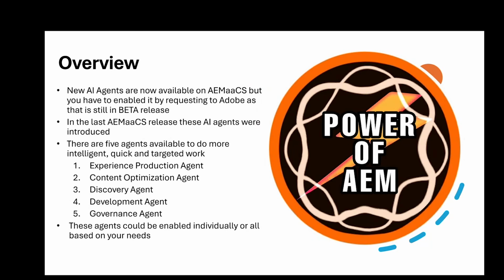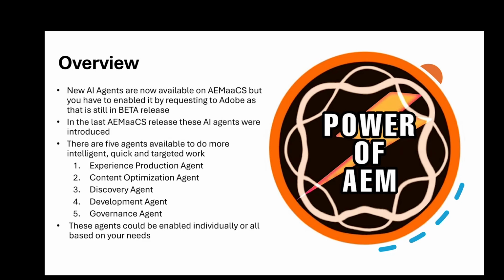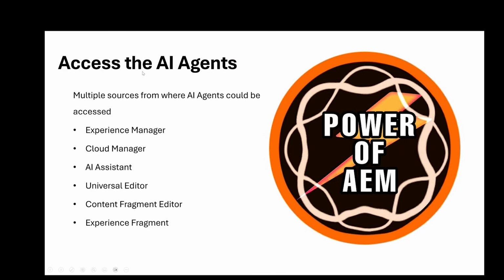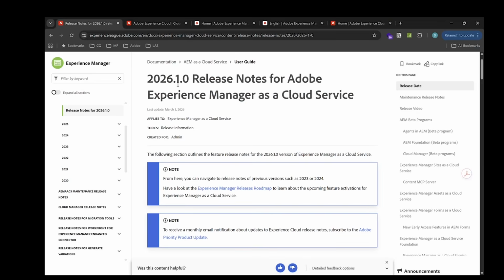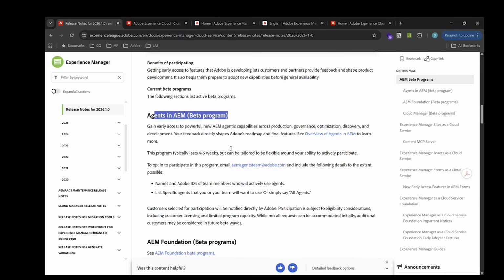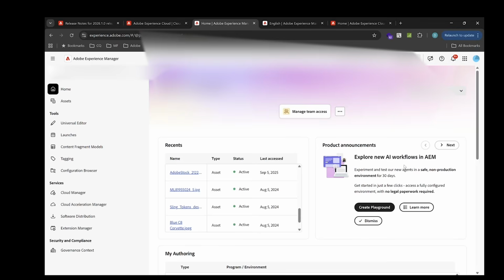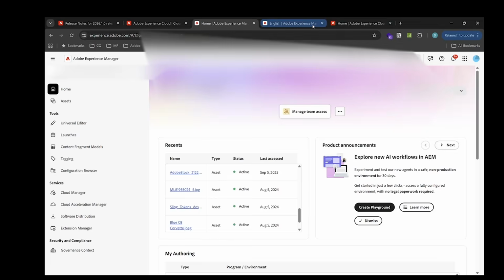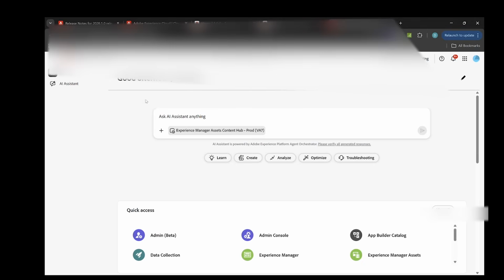Adobe's AI Game Changer Will REPLACE Your AEM Developer ⁨@AEMGeeks⁩ ⁨@SGAEM⁩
Game changing AI Agents in AEM as a Cloud Service are redefining how enterprises build, optimize, and govern digital experiences.

In this video, we explore 5 powerful AI Agents in AEM through real-world, use case–driven scenarios that show how they help teams work faster, smarter, and more efficiently.

🔥 The 5 AI Agents covered:

1️⃣ Discovery Agent – Find insights, assets, and patterns instantly
2️⃣ Development Agent – Accelerate AEM development workflows
3️⃣ Content Optimization Agent – Improve SEO, personalization & performance
4️⃣ Governance Agent – Ensure compliance, brand consistency & policy control
5️⃣ Product Experience Agent – Enhance digital product journeys at scale

These newly introduced AI-powered capabilities in AEM as a Cloud Service are designed to support developers, marketers, architects, and enterprise teams in completing complex tasks with intelligence and automation.

🚀 In this video, you’ll learn:

🎯How AI Agents work inside AEM Cloud
🎯Real enterprise use cases
🎯How automation improves efficiency
🎯What this means for AEM developers & content teams
🎯Why AI Agents are the future of Adobe Experience Manager

If you’re working with Adobe Experience Manager, Experience Cloud, or enterprise digital transformation — this is a must-watch.

👇 Which AI Agent do you think will impact your workflow the most?